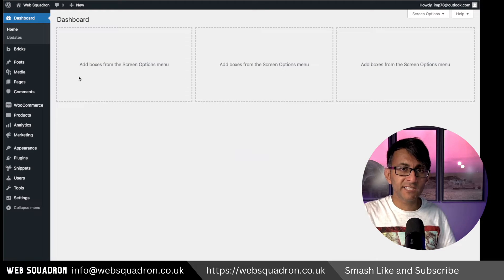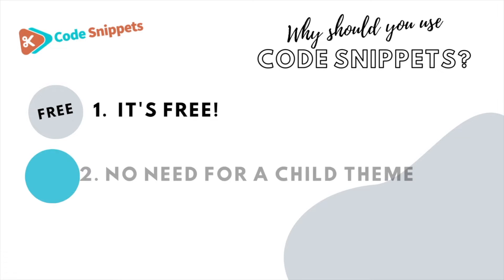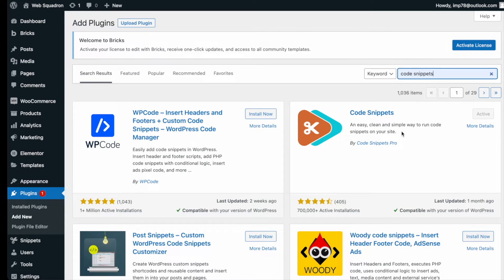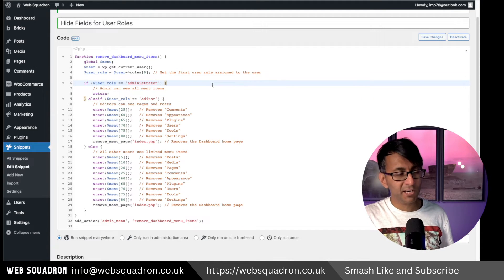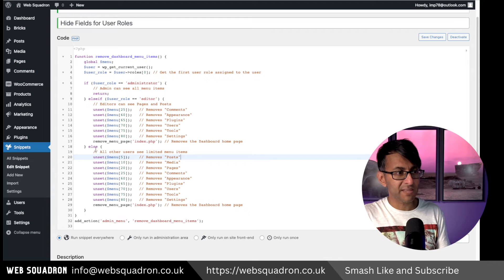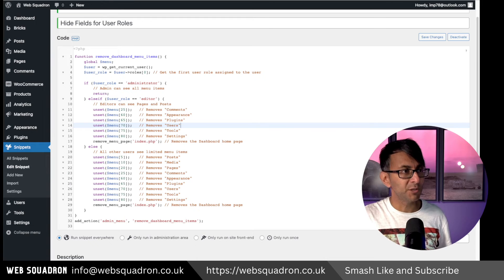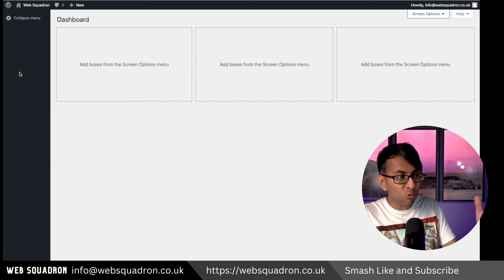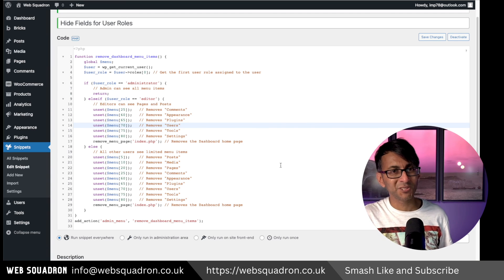Hide Wordpress Sidebar Items based on User Role - Code Snippets - CodeSnippets